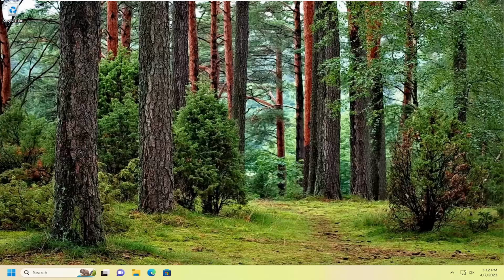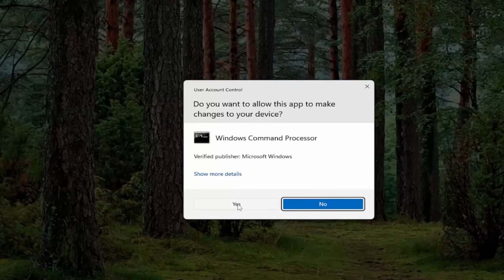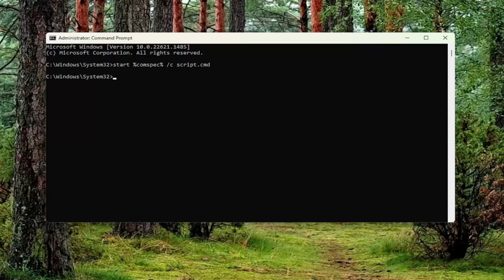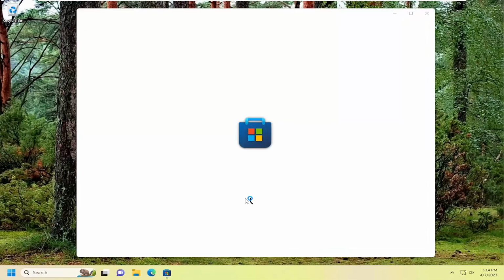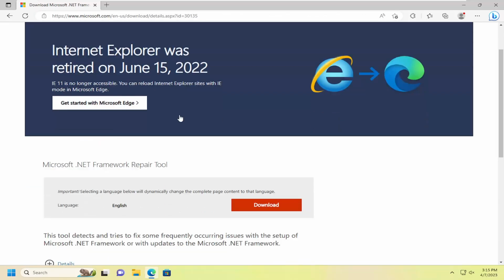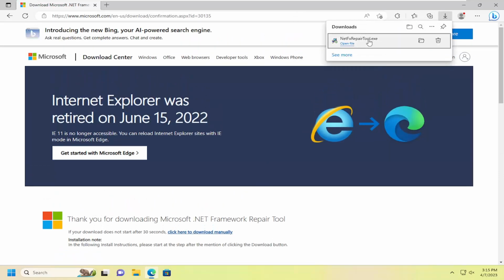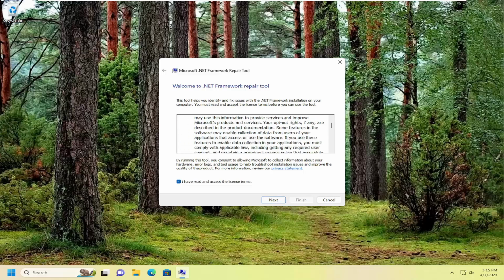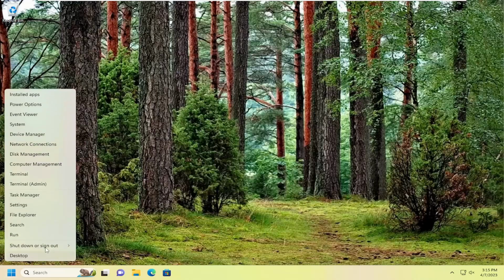Unable to Make Changes to Your Software Error 0x643 (1603) In Windows 11/10 [Solution]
Command Used:
start %comspec% /c script.cmd

Are you upset when the error message “the software change returned error code 0x643 1603” shows up on your Windows 10/11 PC?

While trying to install a third-party application on their Windows computer, MSI can sometimes encounter the message – Unable to make changes to your software, The software change returned error code 0x643. It is most commonly faced while installing high bandwidth applications like Adobe Photoshop or Lightroom, Eset, or a Microsoft Office product. This error has also been observed when users deploy SCCM (System Center Configuration Manager) to install programs on multiple computers at the same time. Today, we will be discussing how you can fix Error 0x643 in Windows 11/10.

Issues addressed in this tutorial:
software center unable to make changes to your software
software center unable to make changes to your software 0x0(0)
software center unable to make changes to your software 0x87d00324
software center unable to make changes to your software 0x643
software center unable to make changes to your software 0x1(1)
software center error unable to make changes to your software
unable to make changes to your software 0x87d00324

Many of the Windows 10/11 users have reported that they are seeing an error while attempting to install a 3rd party application in the system. The complete error message reads as follows –

Unable to make changes to your software

There was a problem applying changes to the software. You can try again. Or, if the problem continues, the information that is shown in the following section can assist your helpdesk in troubleshooting.

Click OK to return to Software Centre

The software change returned error code 0x643(1603).